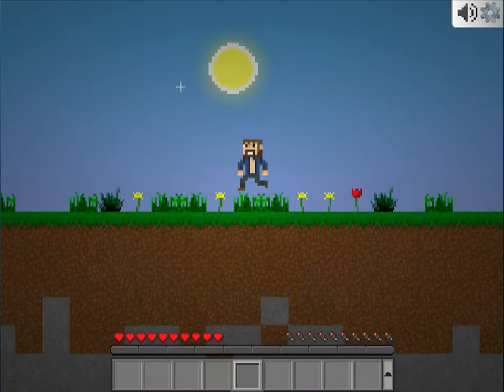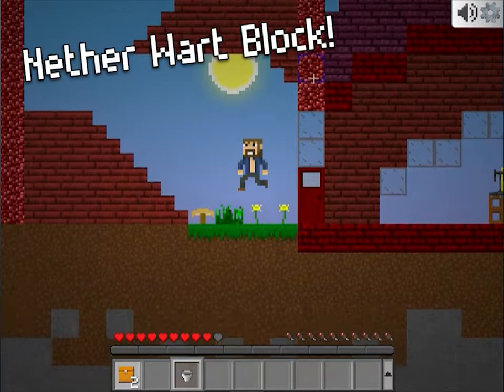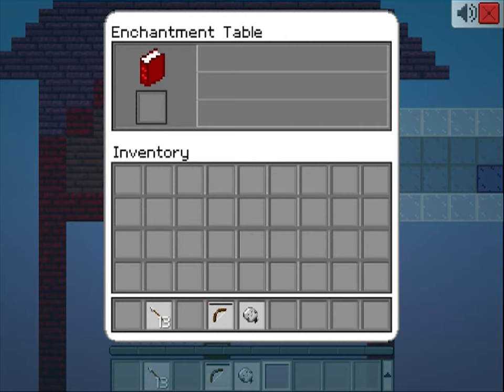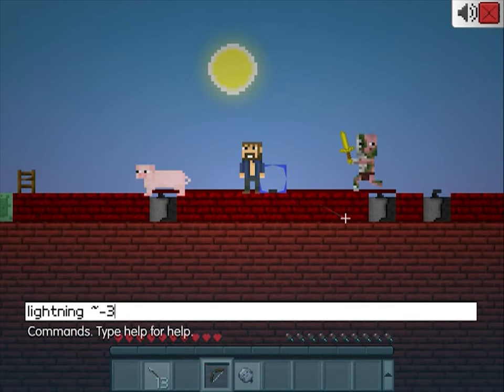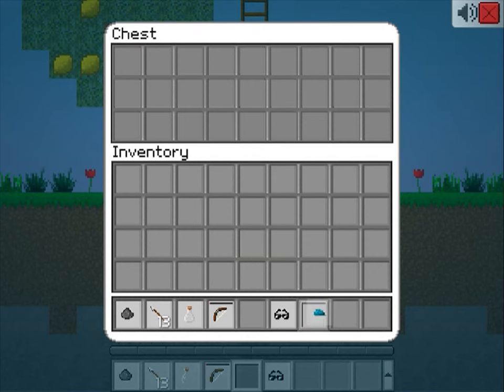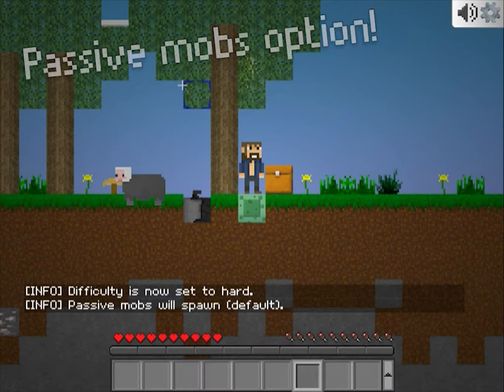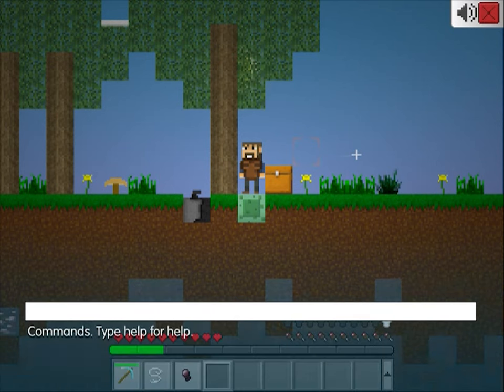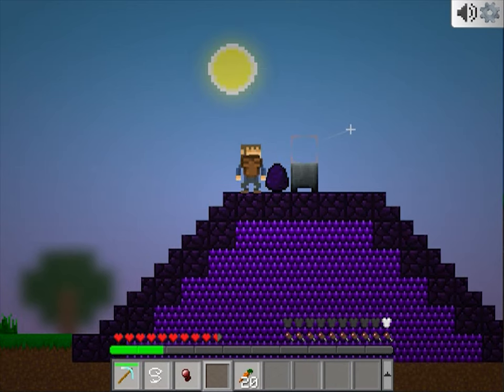2D Minecraft - Mine Blocks 1.28 - Potions and Command Books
Hey :D Hope you like the update and video :3
I plan to do updates more often from now on. I want to add way more!

I used the seed number "1.28" to generate the world.

Commands used in video:
  lightning ~-3 ~
  difficulty hard
  gamerule passiveMobs true
  give diamond_pickaxe
  enchant baneOfArthropods3
  give shear 1 20
  give leather_tunic 1 0 {type:'light blue', unbreakable, name:"Zanzlanz", enchantments:["fire protection III"]}
  give command_book 1 0 {command:"give carrot 10", uses:2, name:"Gives carrots! :D"}
  give spawn_egg 1 0 {type:"ender dragon"}